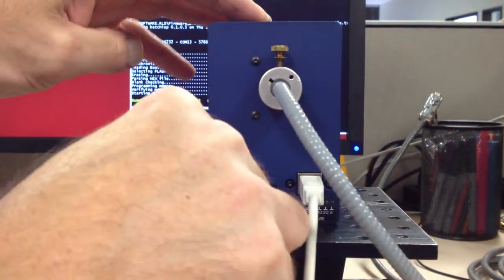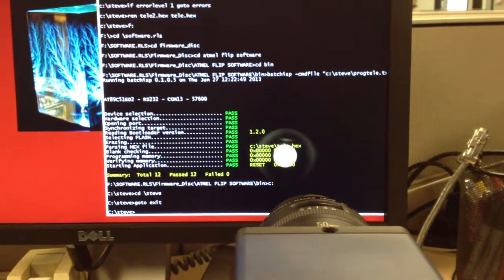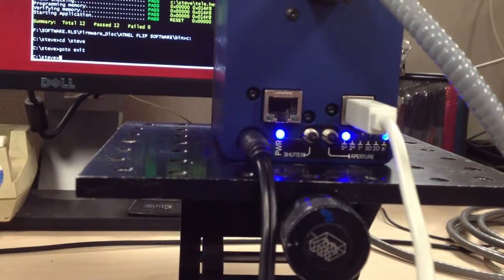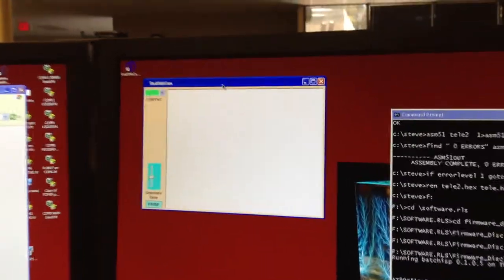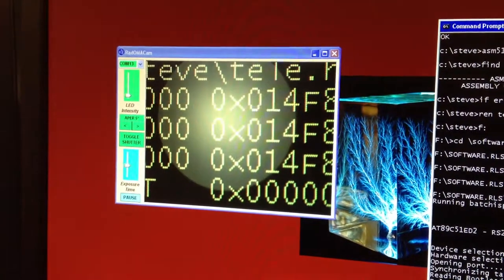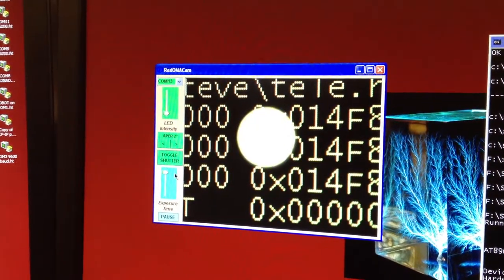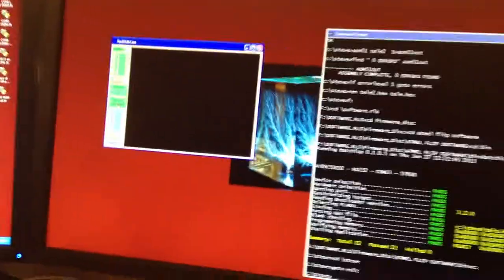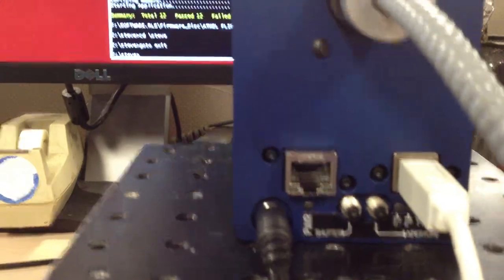RadOMAcam and Spectroradiometer Operation Video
This video demonstrates how to operate the RadOMAcam with AVS viewing system for display measurements.

The system allows you to view the actual measurement spot on the screen or using the CCD viewfinder.